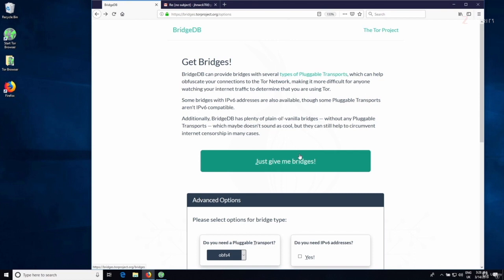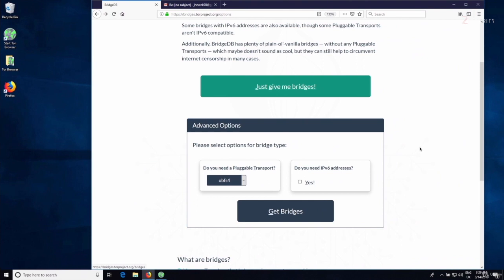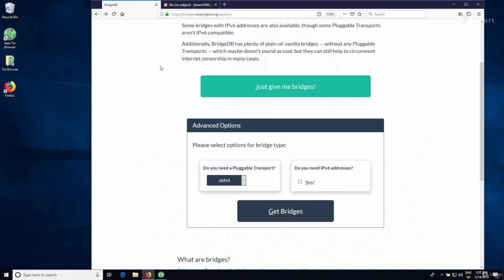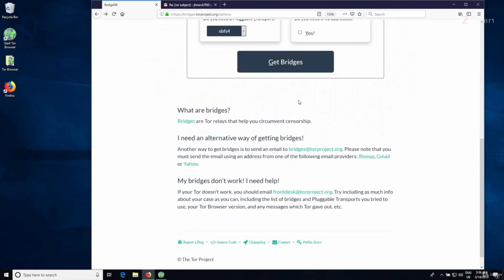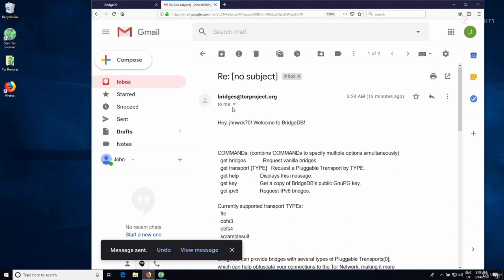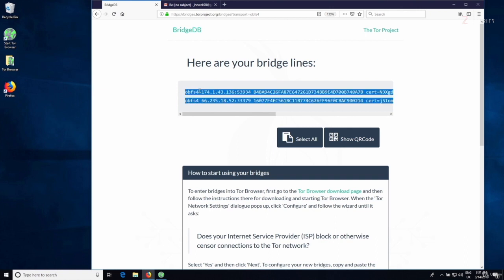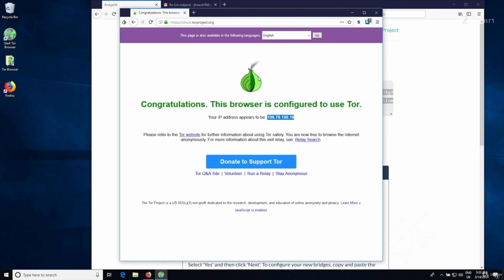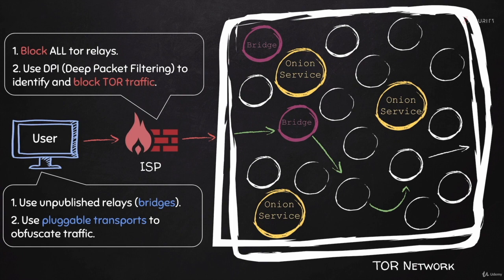Bypassing TOR Censorship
The Tor Browser is a web browser that is specifically designed to use the Tor network for anonymous and private internet browsing. It's based on the Mozilla Firefox browser and incorporates the Tor protocol to provide users with enhanced privacy and security features.

Here's how the Tor Browser works:

    Anonymity: When you use the Tor Browser, your internet traffic is routed through the Tor network, which consists of a series of volunteer-operated relays. This routing process helps hide your IP address and location from websites and online services you visit.

    Encryption: The Tor Browser encrypts your data multiple times, creating layers of encryption that are decrypted by each relay in the network. This makes it extremely difficult for anyone to trace your online activities back to you.

    Browsing Privacy: The Tor Browser prevents websites from tracking you across different sites, blocks third-party trackers, and disables most browser plugins that could compromise your privacy.

    Access to .onion Sites: The Tor Browser allows you to access websites with addresses ending in ".onion," which are part of the Tor network's hidden services. These sites are only accessible through the Tor network and provide an additional layer of anonymity.

    Security Enhancements: The Tor Browser includes various security features such as built-in HTTPS Everywhere to ensure secure connections and NoScript to block potentially harmful scripts.

    User-Friendly Interface: The Tor Browser is designed to be user-friendly and accessible to individuals without technical expertise. It provides a simple way to start browsing with the Tor network's anonymity and privacy benefits.

It's important to note that while the Tor Browser offers increased privacy and anonymity, it may affect browsing speed due to the multiple relays that your data passes through. Additionally, while Tor can help protect your identity, it doesn't provide complete security against all potential threats. It's always recommended to stay informed about online privacy and security best practices.

The Tor Browser is often used by individuals who wish to browse the internet anonymously, avoid online tracking, access censored content, or maintain privacy in regions with strict internet surveillance.